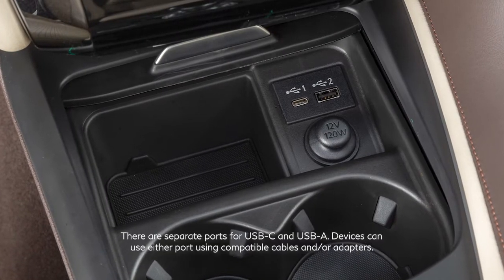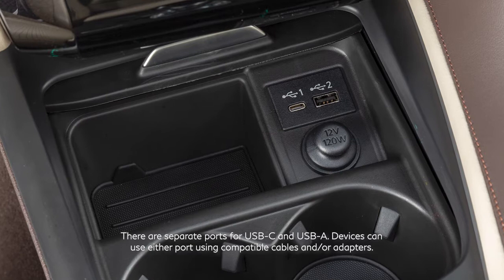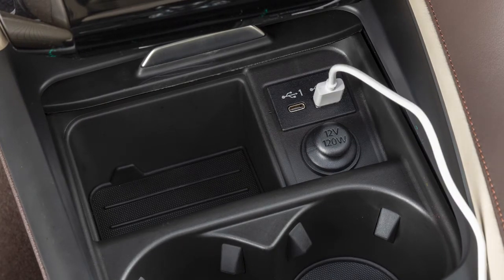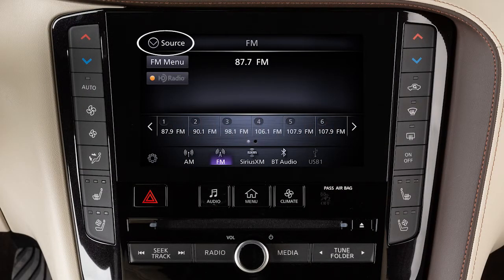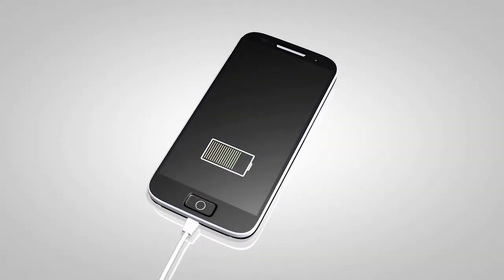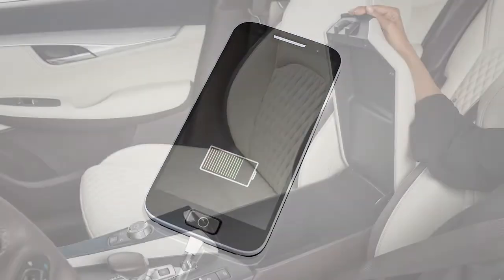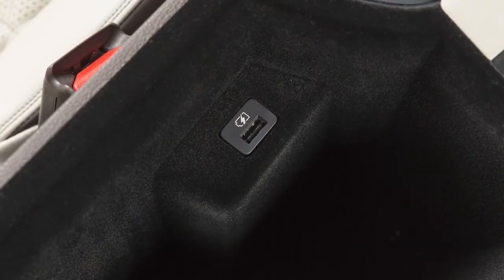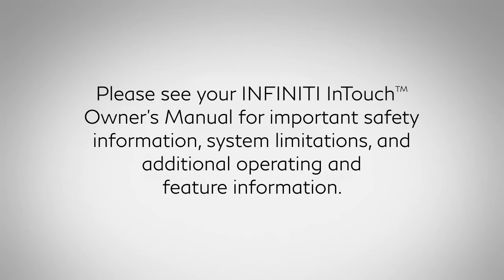2022 INFINITI QX55 - USB Ports